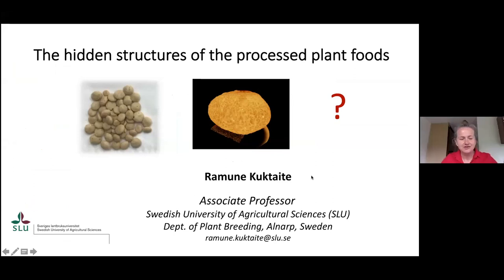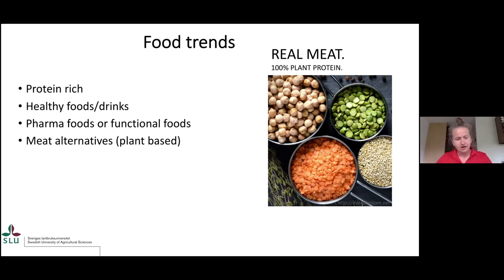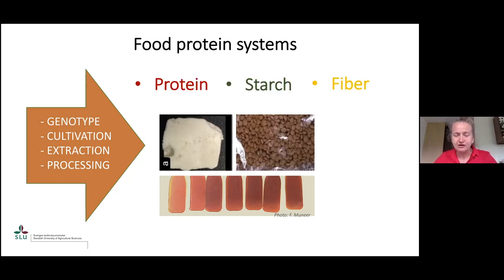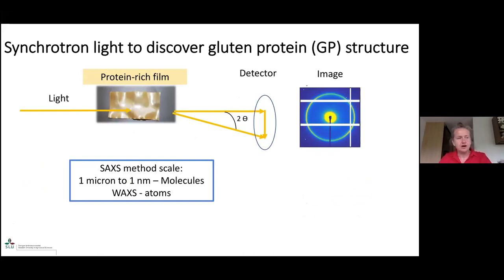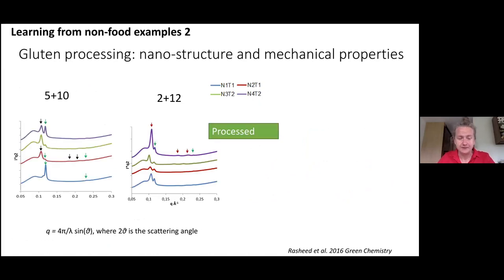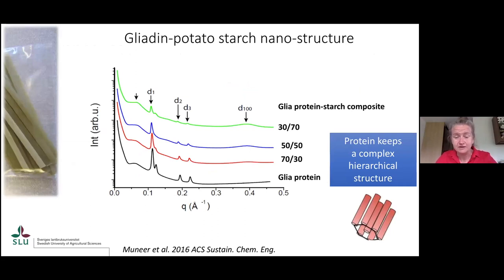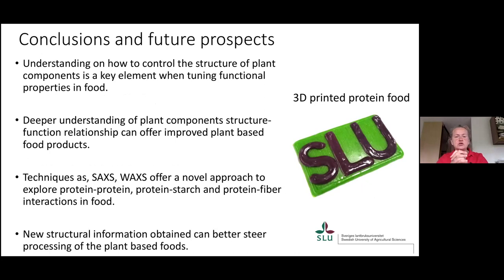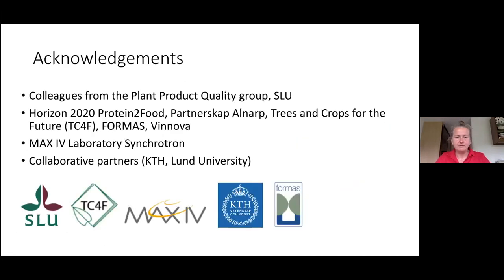The hidden structures of the processed plant foods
Title: The hidden structures of the processed plant foods
Speaker: Ramune Kuktaite, Swedish University of Agricultural Sciences.